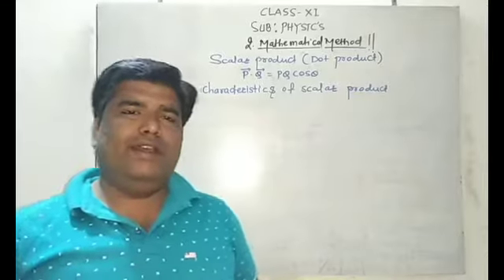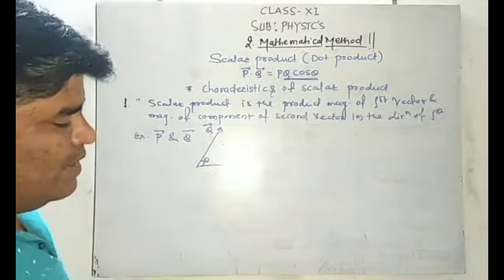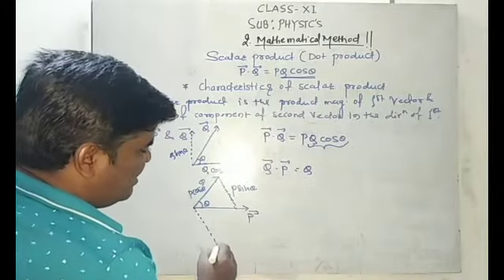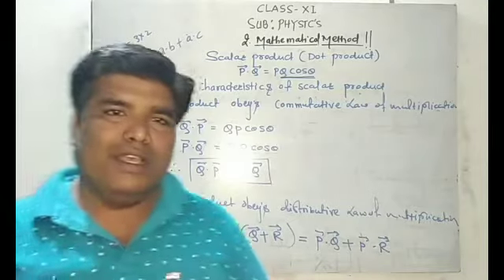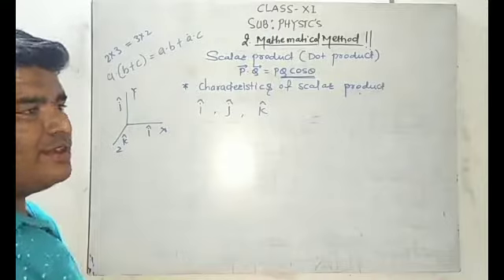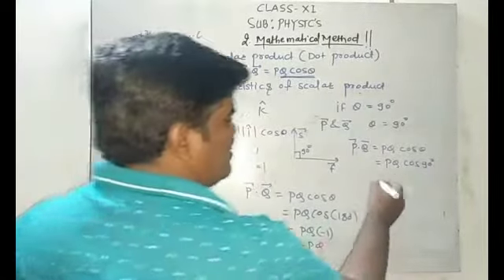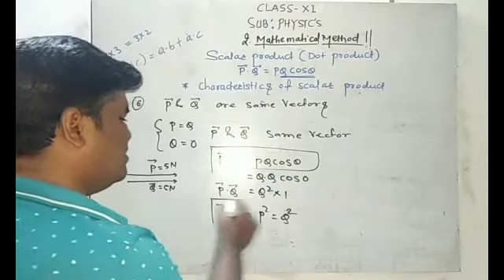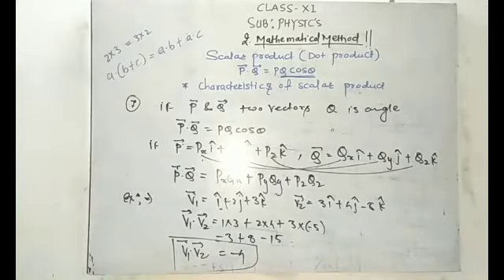Mathematical Method-10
Characteristics of scalar product